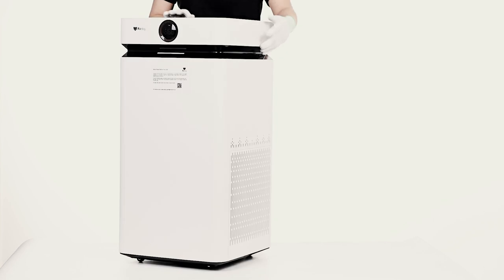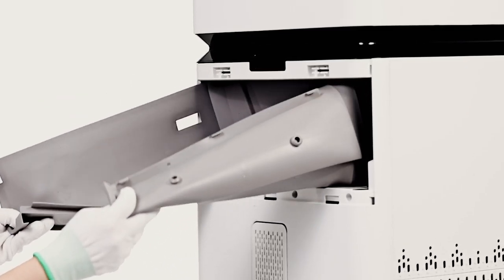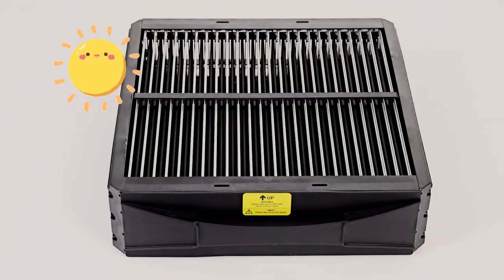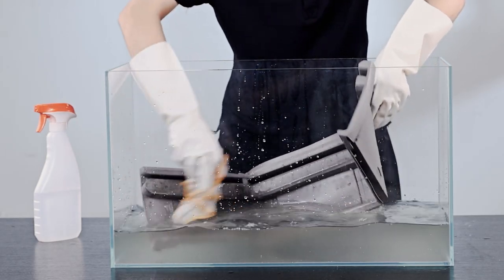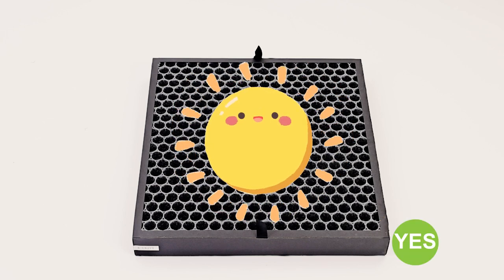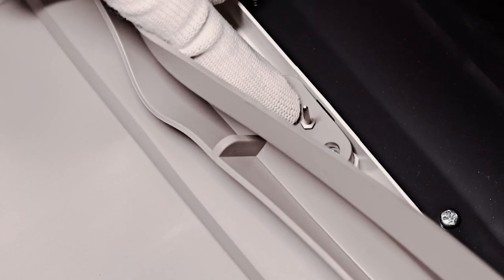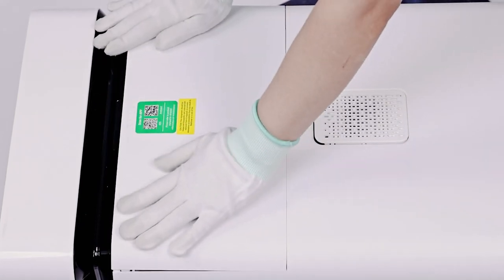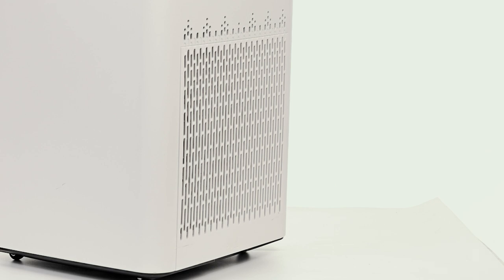How To Clean and Maintain Your Airdog X8 Air Purifier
This video will show you the best practices and the proper way to take care of your X8 for it to take care of you! Check out how to clean the Airdog X8 Air Purifier's Wire Frame, Catalyst Filter, Pre-Filter, and Collecting Plate!